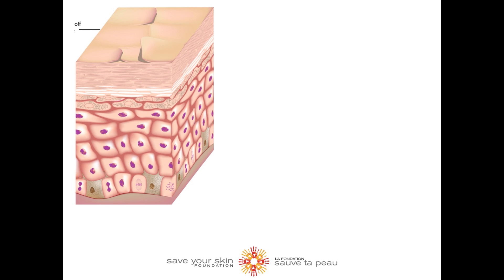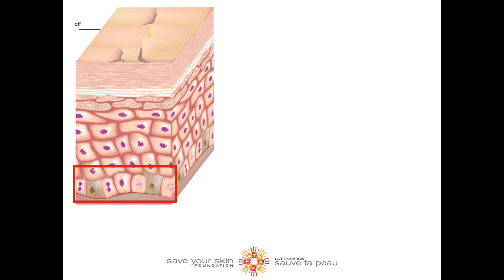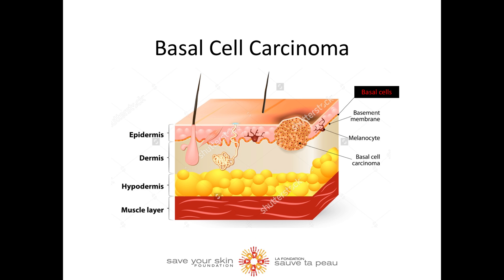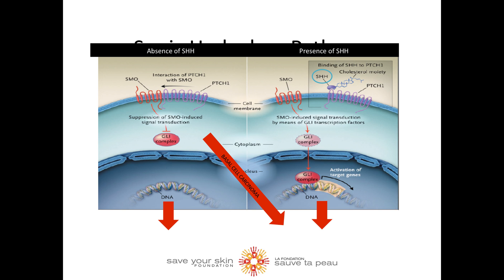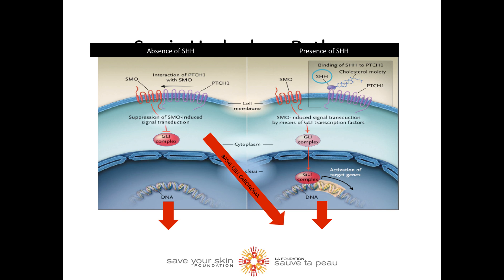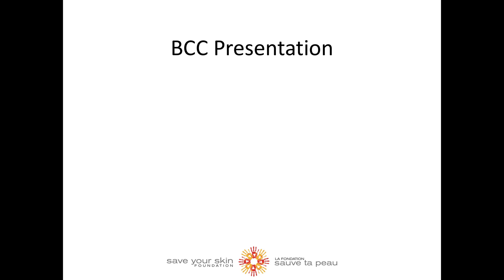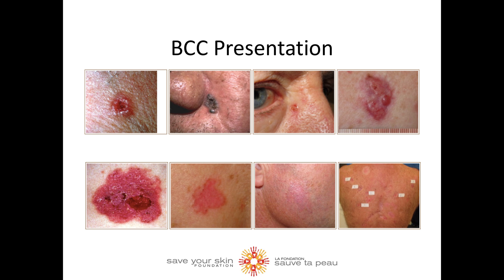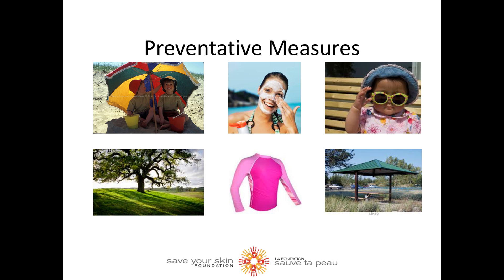Educational Video Series: What is Basal Cell Carcinoma (BCC)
Understanding general information on basal cell carcinoma, a type of skin cancer.